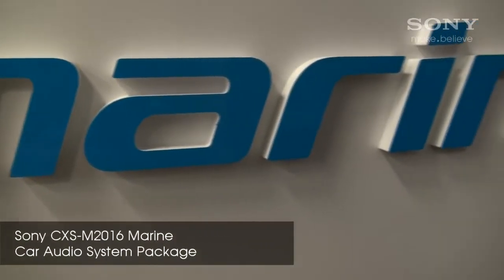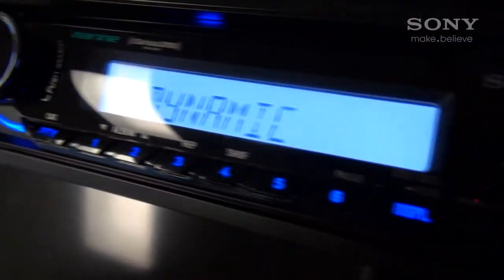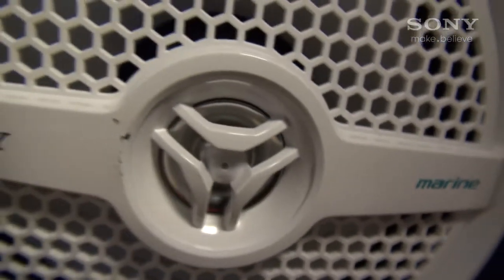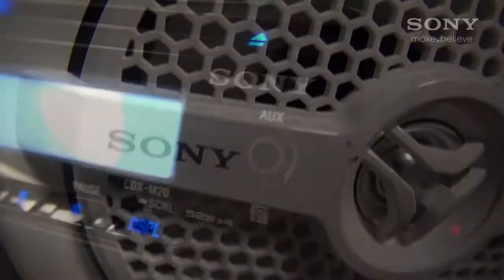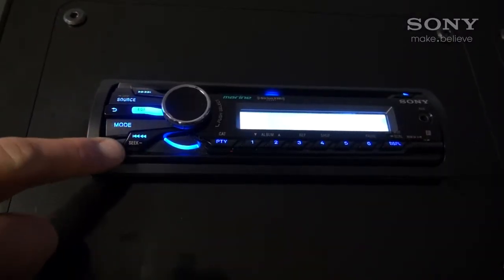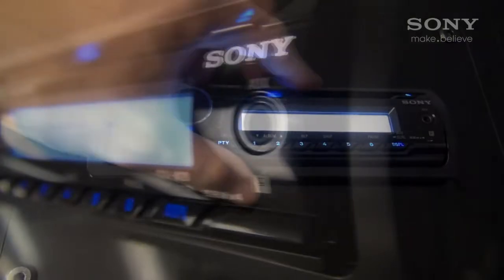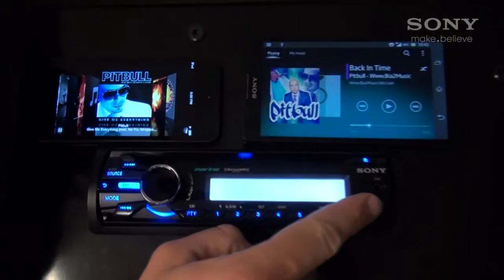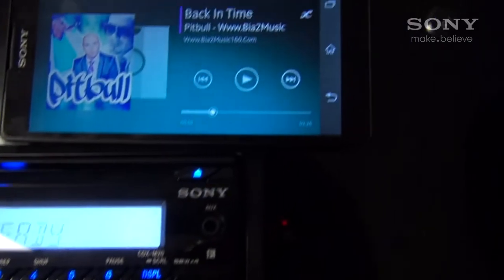Sony CXSM2016 Marine Audio System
Looking for some audio solutions for your boar.  Look no further than the unique marine solutions offered from Sony.